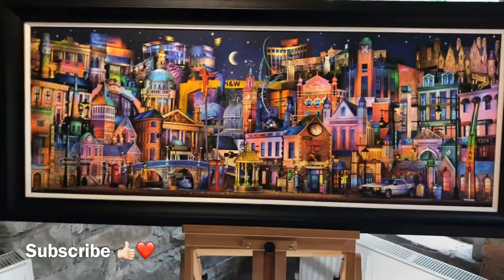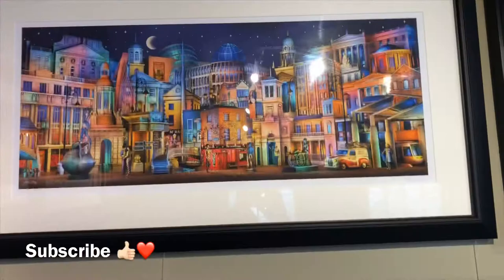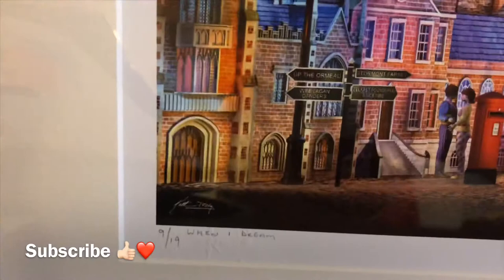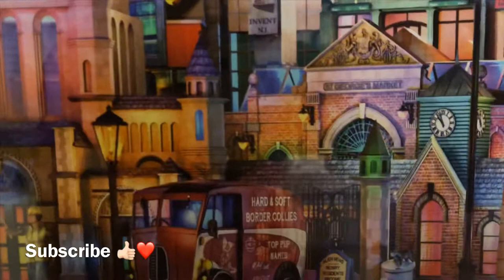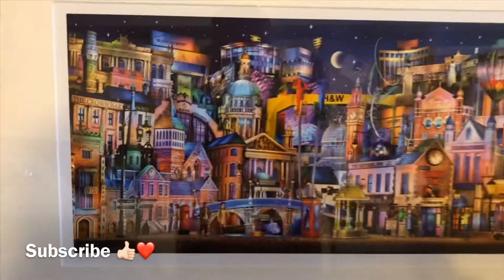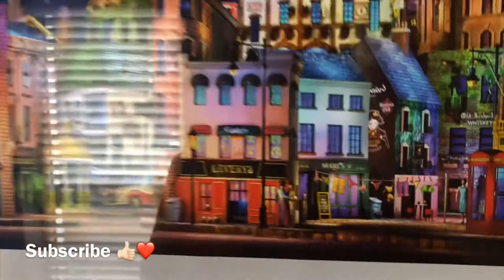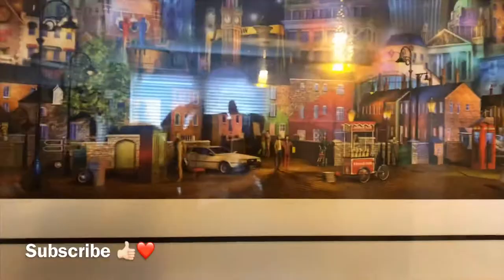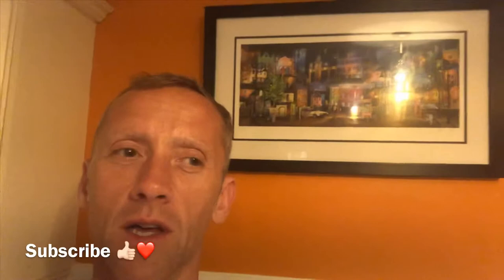Keith Drury Art Gallery - Fathers Day Gift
Keith Drury Art Gallery Trip - Fathers Day Gift

Raichael and I drive to Keith Drury Art Gallery In Dromore, it’s about 1/2 hour from Belfast. We had to collect a Fathers day gift for me. Me and Martina now have 4 in our collection. I would recommend anybody to visit here , the artists work is amazing and I love it.